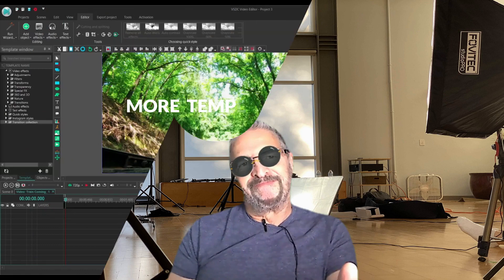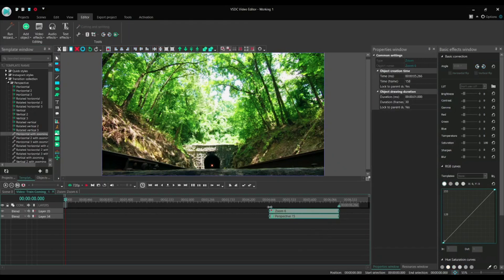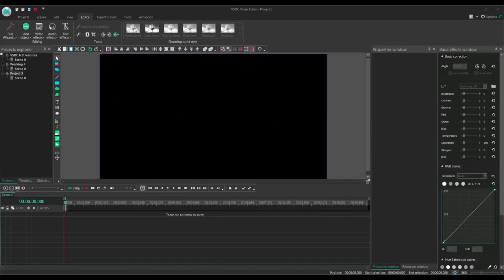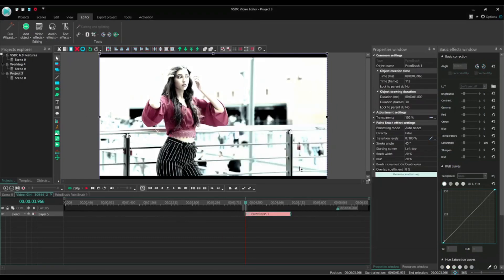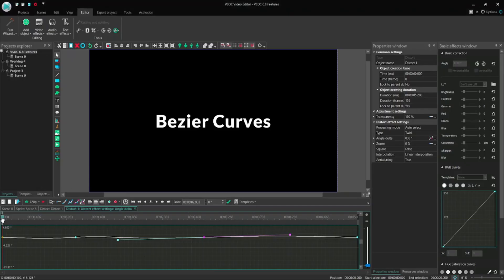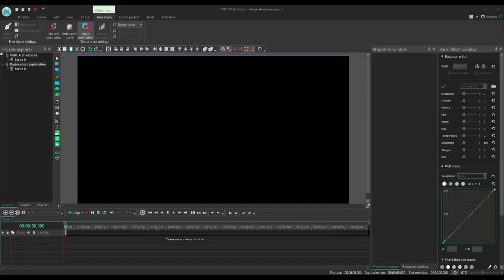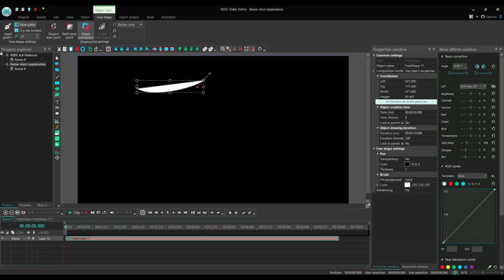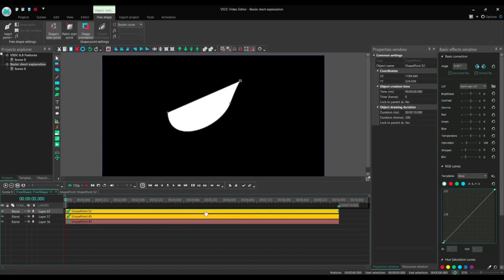VSDC Free Video Editor - Version 6.8 New Features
VSDC Video Editor has recently received a major improvement: Version 6.8
On this video I explain its most important new features.